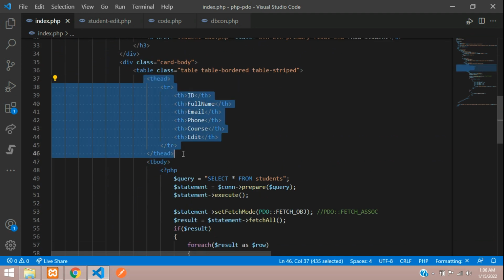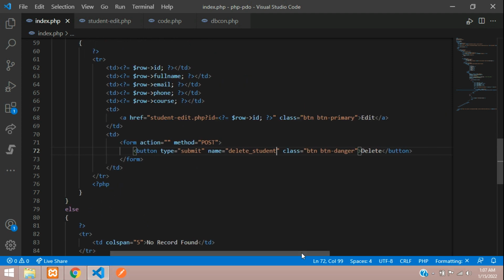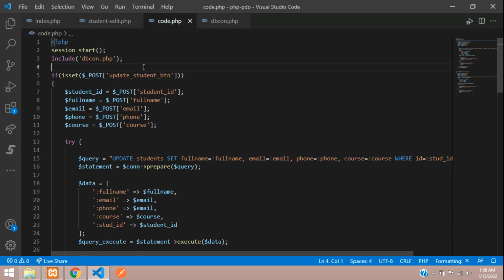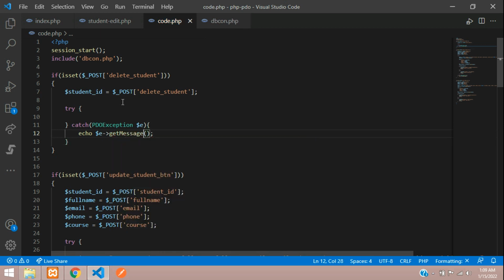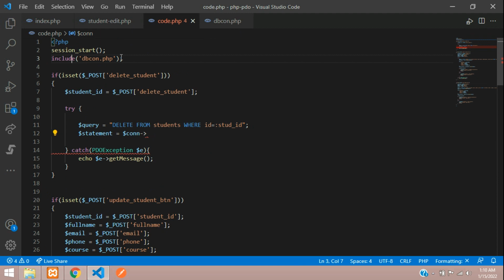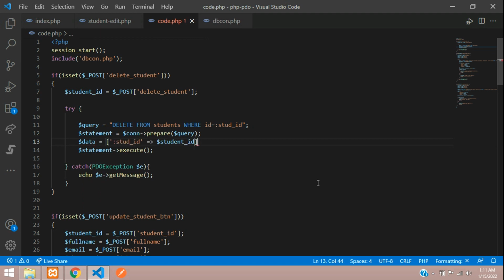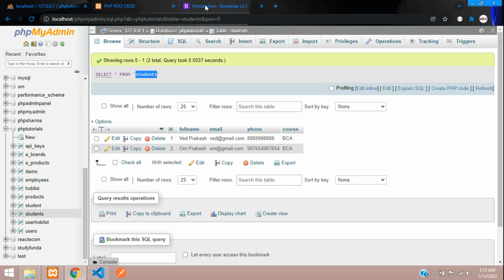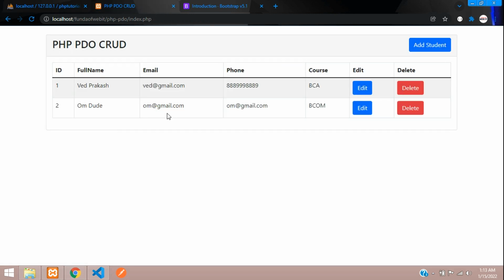PHP PDO CRUD 4: How to Delete data from database using pdo in php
In this video, I have taught how to delete data from database using pdo in php.